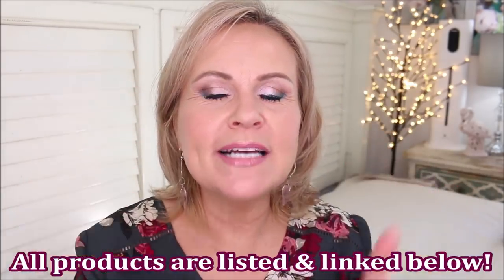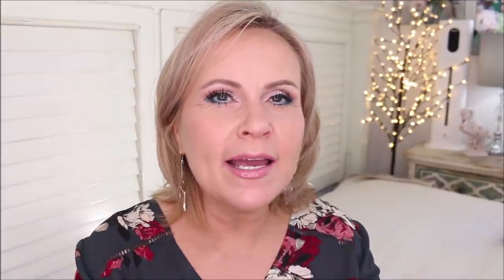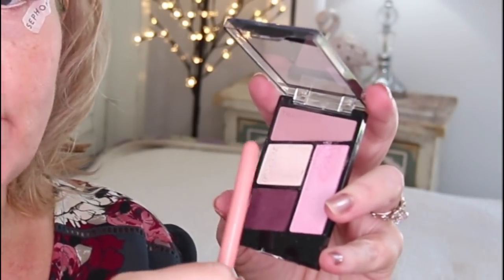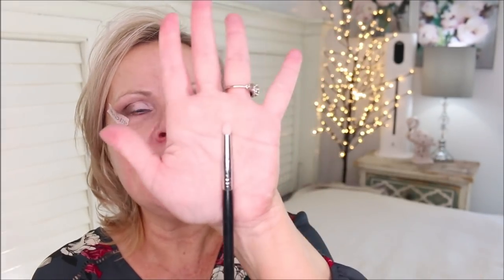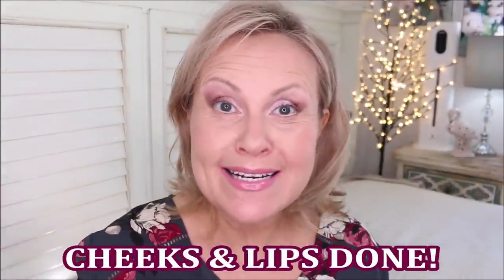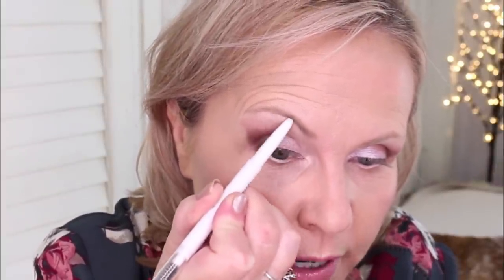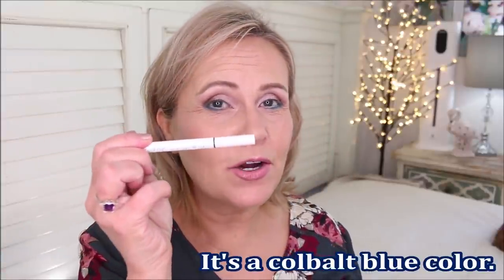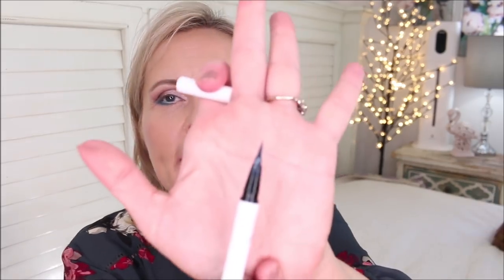EYESHADOW TIPS and TRICKS FOR WOMEN OVER 40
Step by step eye makeup tutorial for aging eyes. With all kinds of help for our mature skin concerns, like eyeliner smudging, wrinkles, crows feet, laugh lines, sparse eyebrows, mascara volume, concealer creasing, crepey under eyes and much much more! Have a wonderful week my friends!

*Products Mentioned:
Sukoyaka Suhada Urea Moisture Eye Cream

Flower Beauty Forever Wear Eye Lighter Pencil

Pixi by Petra Under Eye Corrector in Peach

EYESHADOWS:
Wet N Wild 32 Pan Palette
Wet N Wild Petalette Quad
Wet N Wild Sweet As Candy Quad

(this is a great sale for this brush set & I use every single one)

Morphe E18 (I'm linking an M321 its the same size, but easier to find)

KVD Good Apple Balm Foundation in 018

Milani Prep Set N Glow Powder

Milani Stay Put EyeLiner in Sapphire

Other Makeup:
Zoya Nail Polish in Hermina
Maybelline Lipstick in Blushing Pout

Also, if you would like to help a little more, when watching one of my videos please watch it all the way through, that helps to show the YT algorithm that people are interested my video. If you have time, watch one or two of the ads shown with the video, that's the only way YouTubers get paid at all, if people watch the ads. So if you have a favorite Youtuber, you now know how you can support them with these little tips.